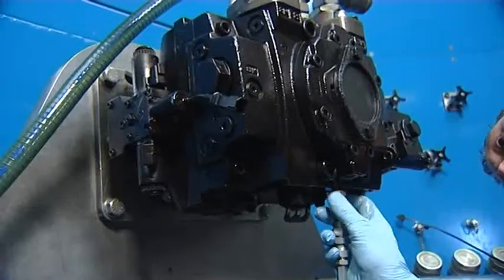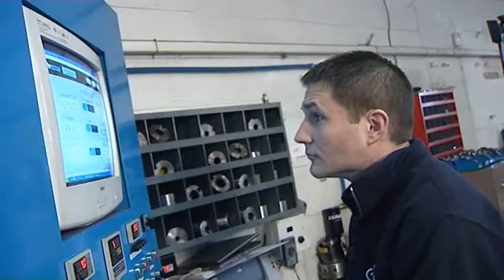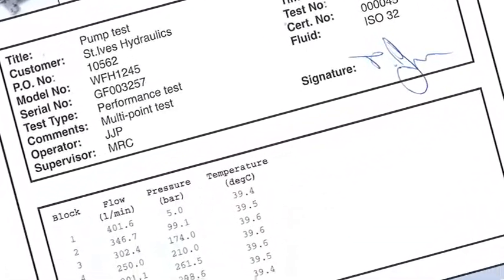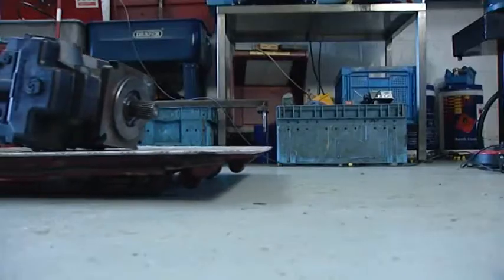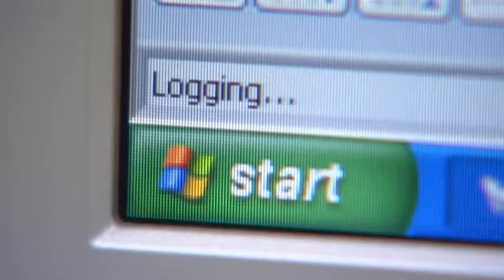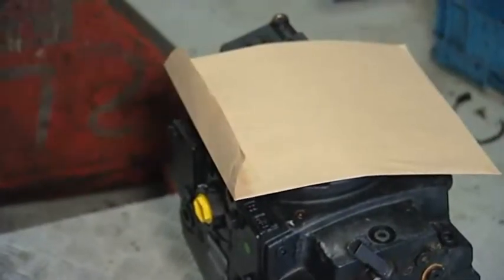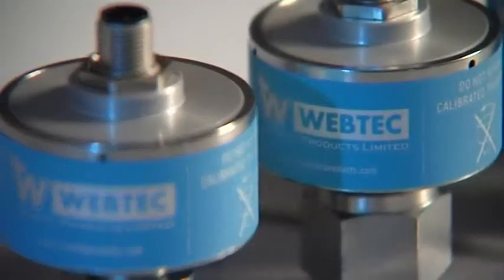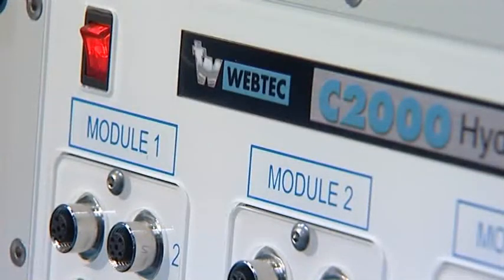How to produce a certificate of test for a hydraulic pump in 3 easy steps, by Webtec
C2000 (Hydraulic data acquisition system)
The C2000 is a 3rd generation solution for displaying, logging and reporting hydraulic test information and providing professional test certificates.